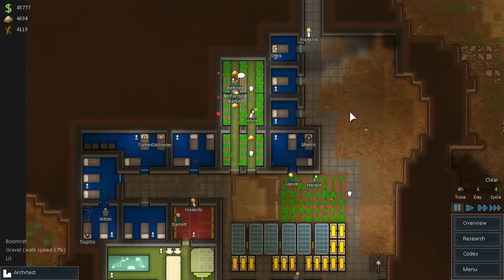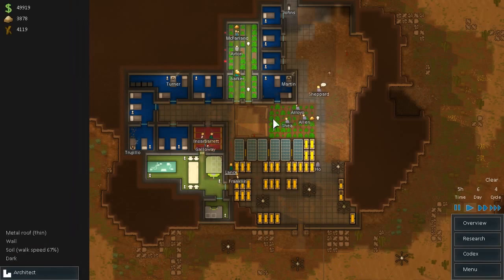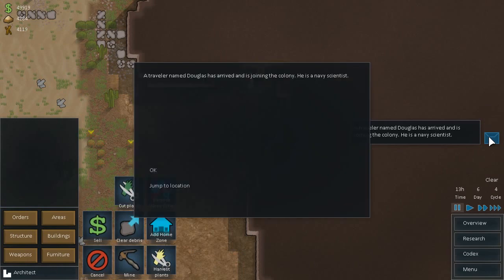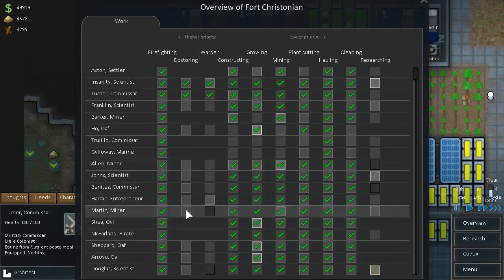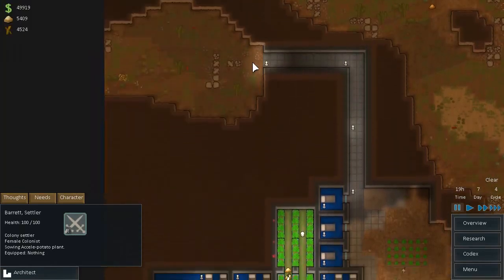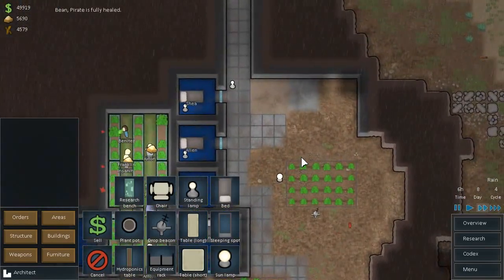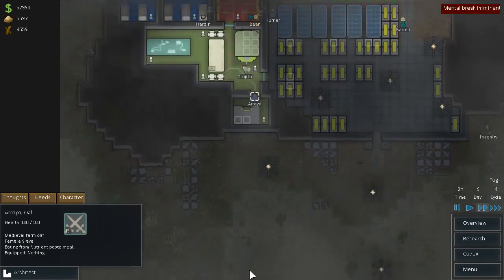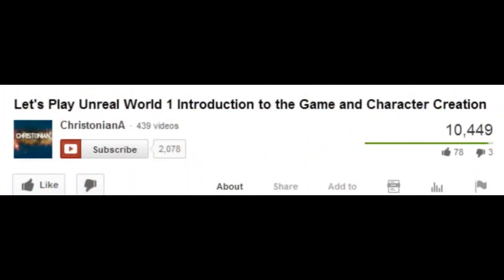Let's Play RimWorld : C6Ep10 - 20 Colonists reached what is Next?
So far this has been a one-person project. I'm Kickstarting now so I can hire specialists to do music, sound, and art for the game.

Back here

50 likes for immediate upload of next episode

Come join my desura group and discuss anything you want

New to the channel? I do Let's Play videos & Indie Showcases -- these are like walkthrough guides of gameplay with continuous English commentary trying to explain my decisions and what strategy I use.